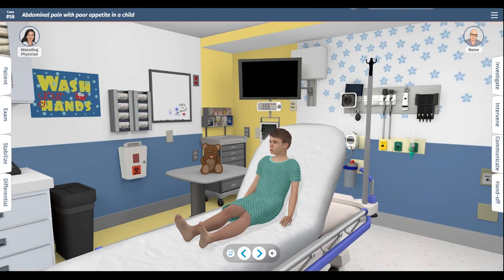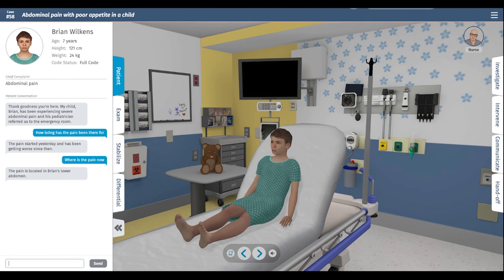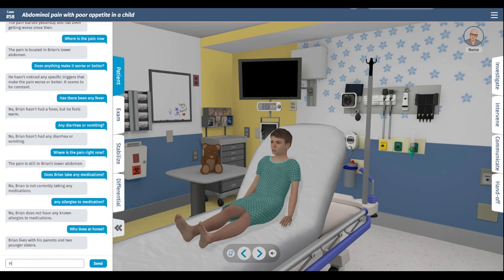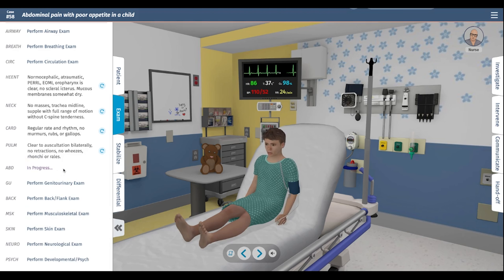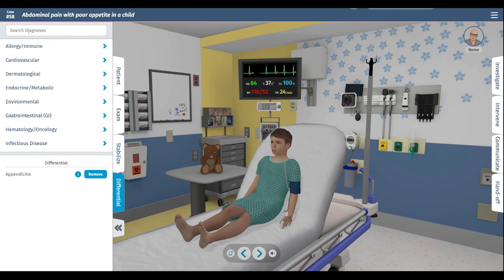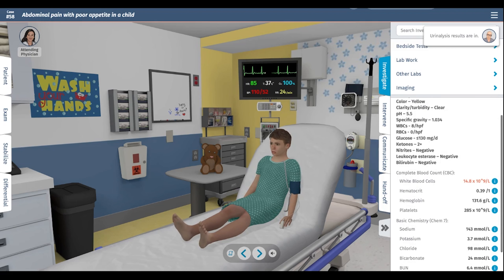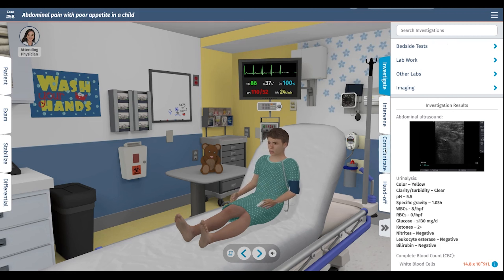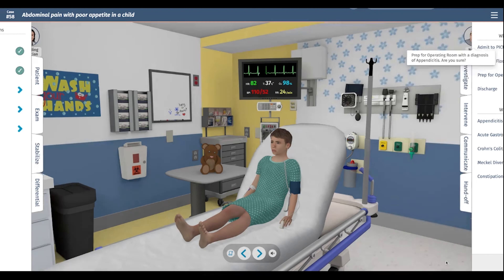Educational Walkthrough Case #58: "Abdominal pain with poor appetite in a child"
In this Full Code case walkthrough, I assess a seven-year-old boy with severe abdominal pain. We discuss the onset, severity, and location of the pain, as well as any accompanying symptoms. Based on the information gathered, I suspect appendicitis and proceed with a physical examination. Tenderness in the right lower quadrant raises further concern. I order lab work and an ultrasound, which confirm the diagnosis. I consult the surgery team and provide pain control before sending the patient for an appendectomy.

ABOUT FULL CODE
Full Code is an intuitive, mobile-first simulation platform designed by medical experts, with over 200 realistic virtual cases and an engaging, game-like interface. Whether you need to get through your first year of medical school, prepare for residency, or expand your existing skill-set, Full Code can deliver the practice you need today to become a better medical professional in the future.